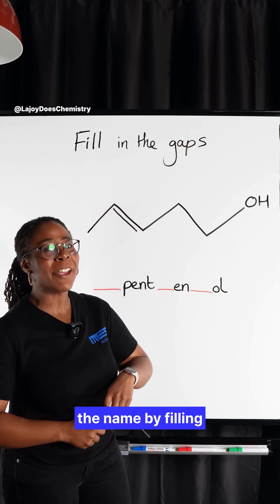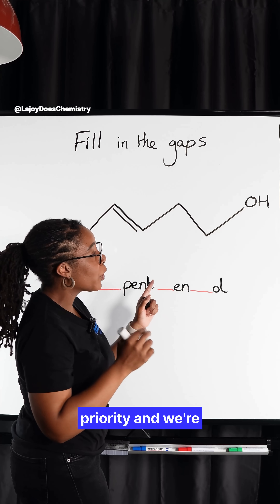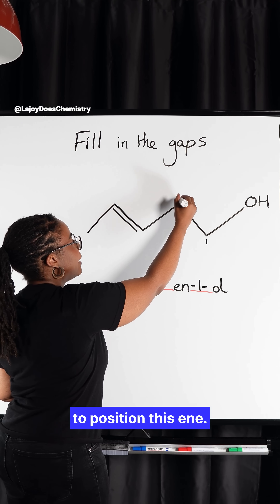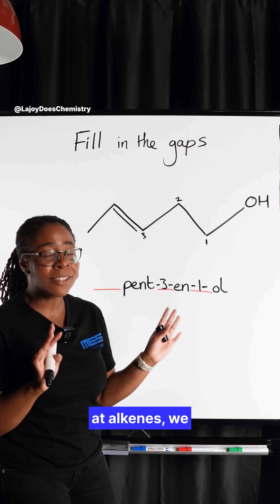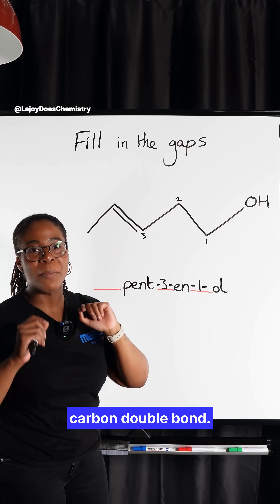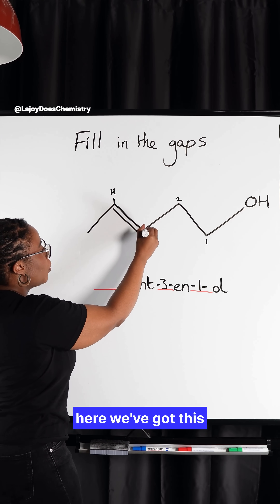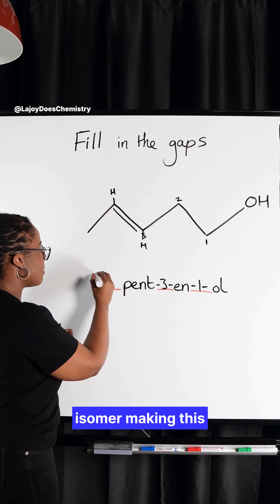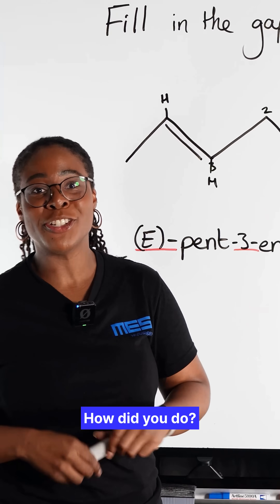Organic Naming Speedrun 🚀